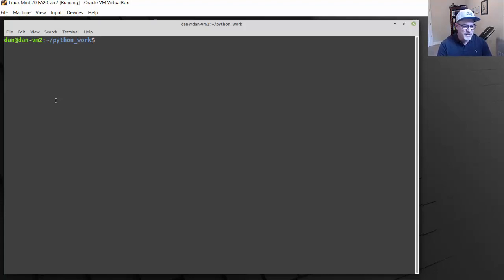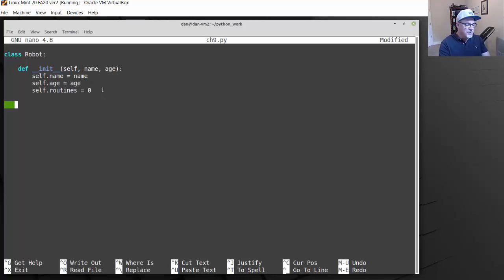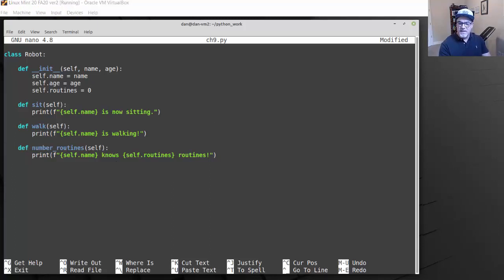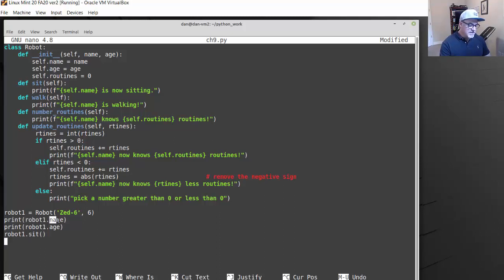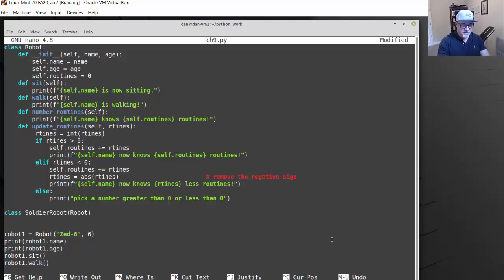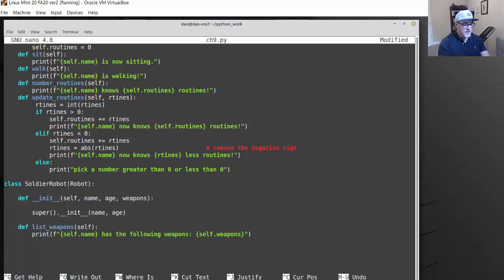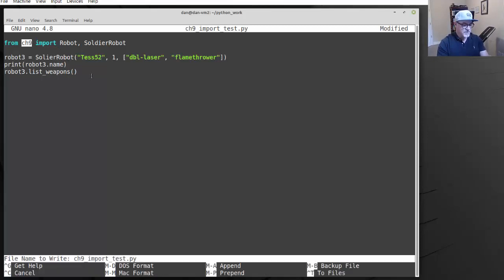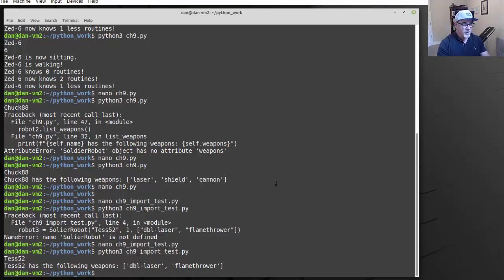12. DevNet - Python Classes, Objects, Inheritance and Modules - Part 10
The next video in my DevNet series of video tutorials. These initial videos are Python tutorials designed to introduce the basics of Python scripting in order to work towards a DevNet Associate certification from Cisco.

This video focuses on creating Classes Python and creating objects from those classes. It also covers inheritance, where a child class inherits the attributes and methods from a parent class.